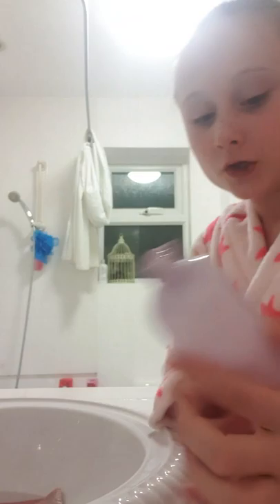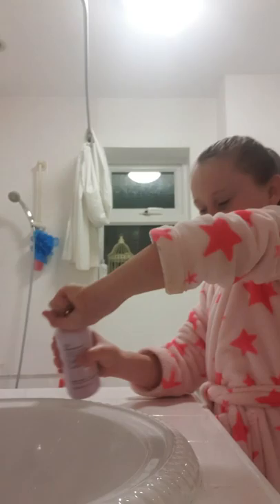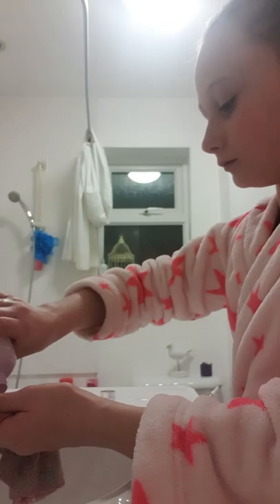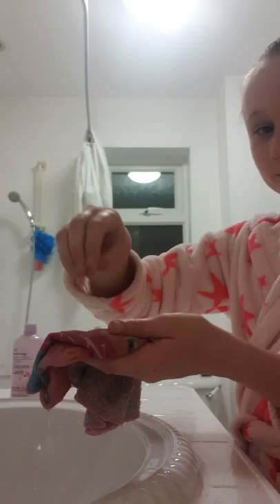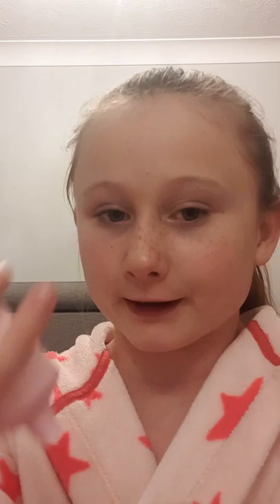Night time routine with lilly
New to YouTube and fun and caring